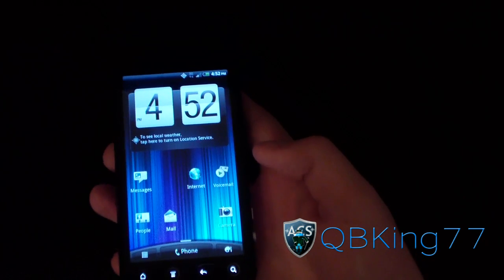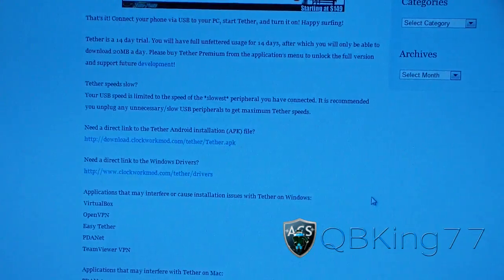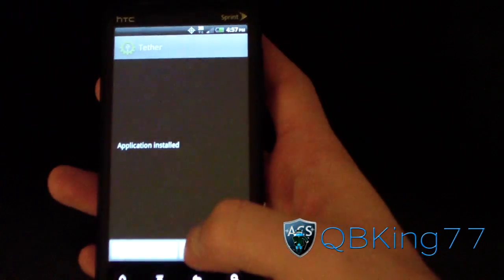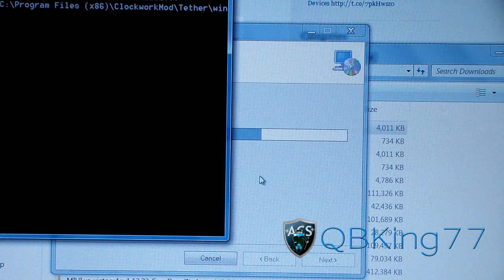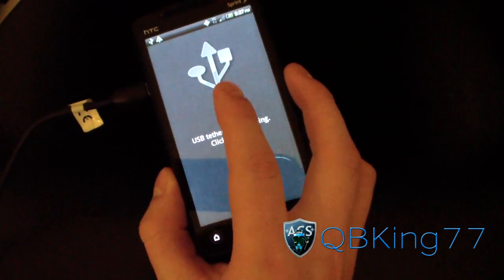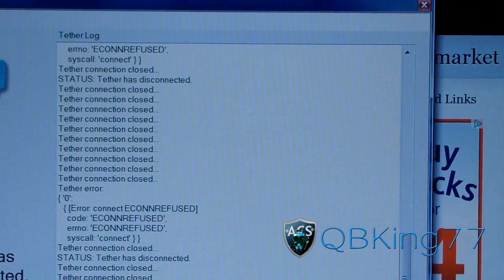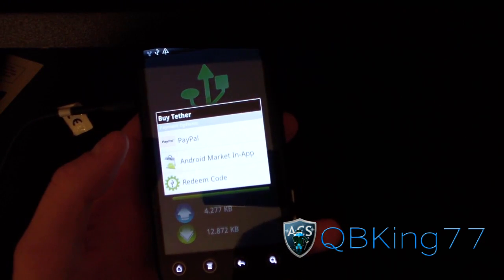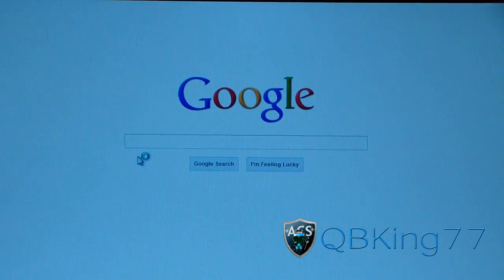How to get FREE Tethering on any phone with ClockworkMod Tether (no root)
This video will show you how to get FREE USB tethering with any phone using the ClockworkMod Tether (no root) Application found in the Android market! NO ROOT ACCESS REQUIRED!! This works on Windows, Mac, and Linux! Let me know what you think!!